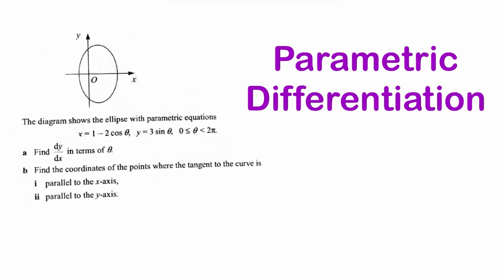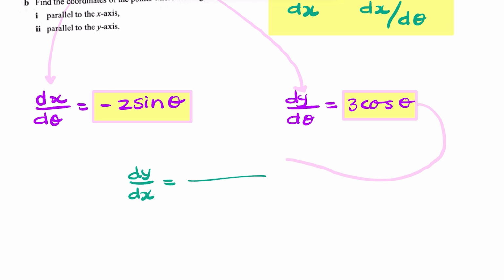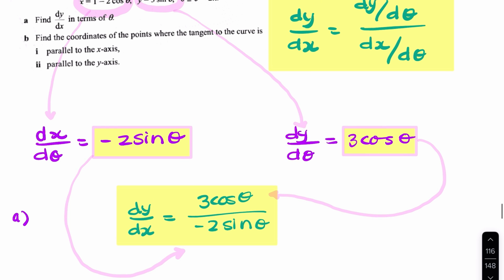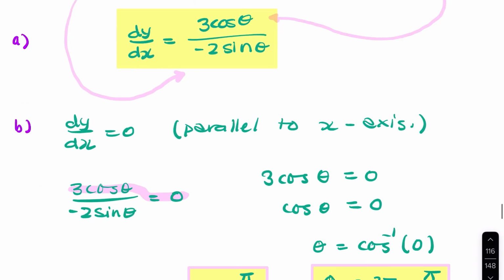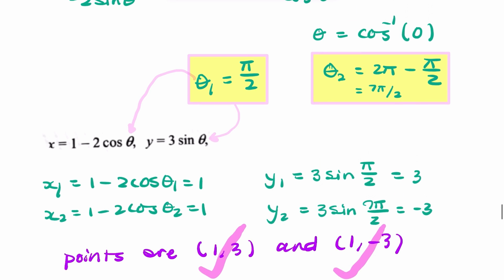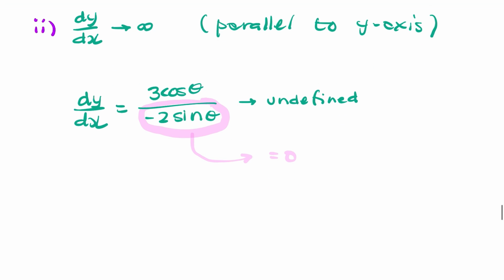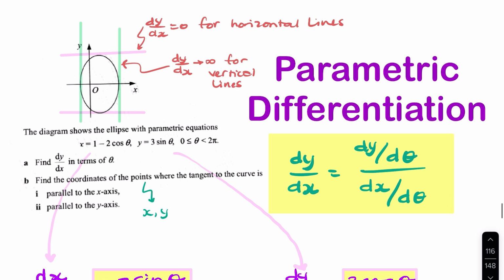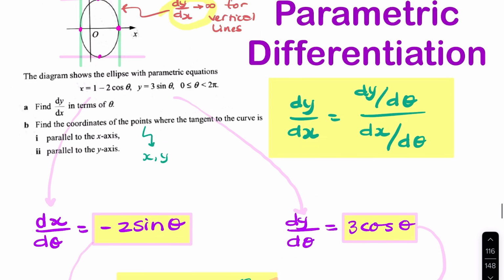Parametric Differentiation to find points where tangents are horizontal/vertical